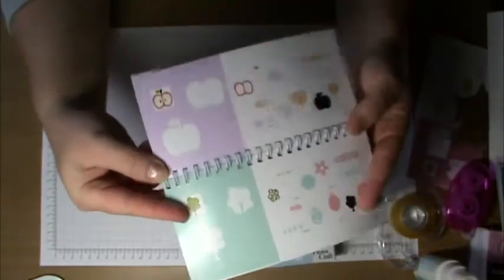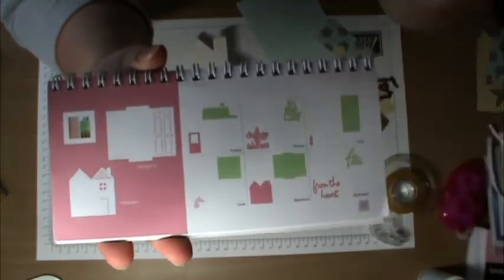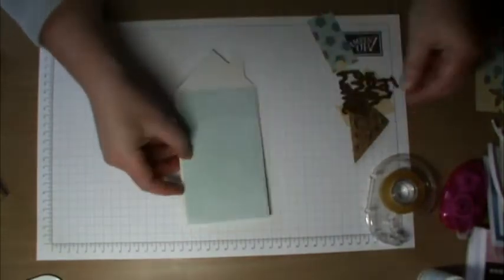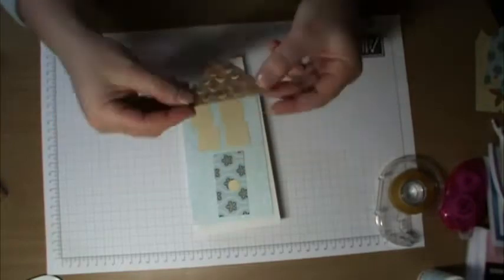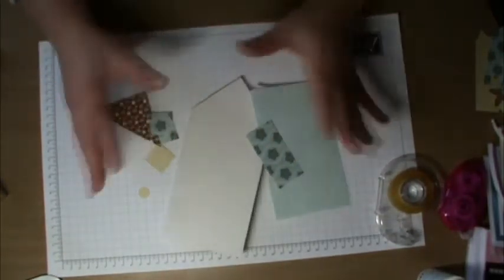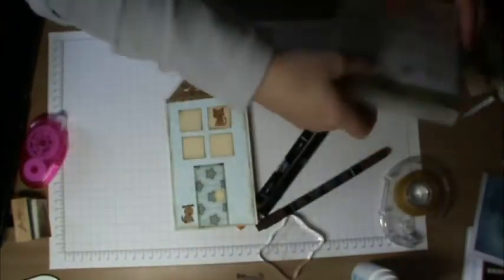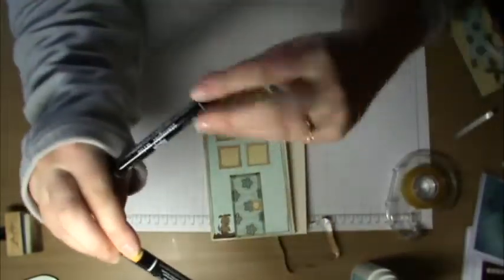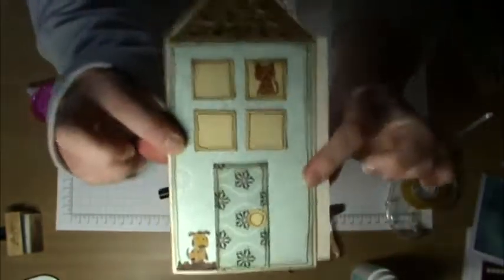For the Home Card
A Card created using my Cricut expression and Wild Card Cartridge (Prior to the technical problems)